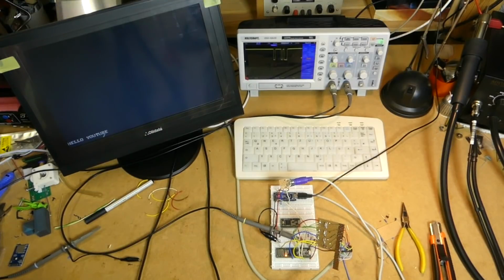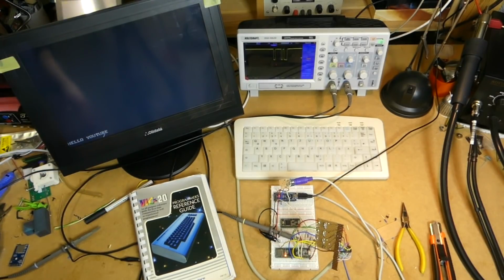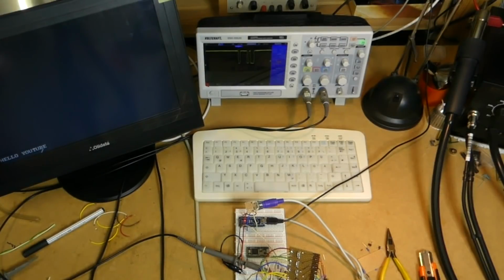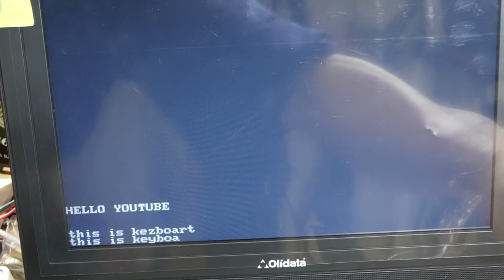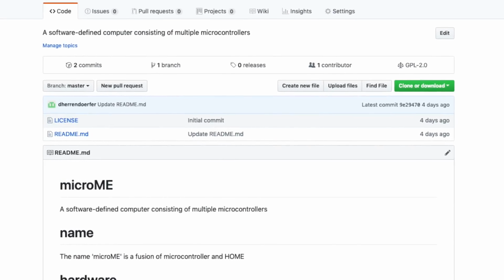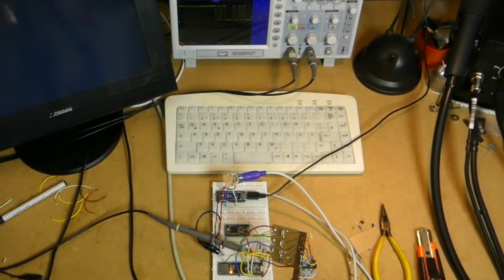Let's build an Open-Source Home Computer (thing)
I want to build something that resembles what I came to love in a computer when I was a kid. It must be really easy to use, powerful, and with the capability to control and monitor other hardware. And it must be free and open right from the start.

It is my goal to create a mainboard for 3 microcontrollers that can mimic the operation of a mid 80s Home Computer, along with a set of support libraries to exploit its features.